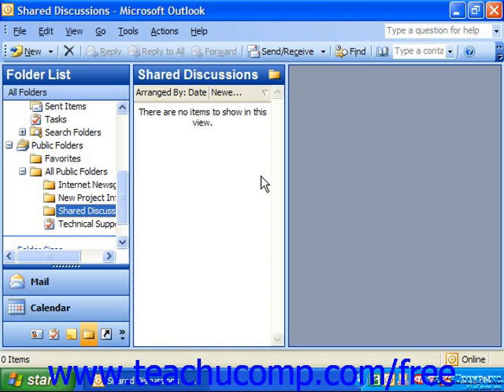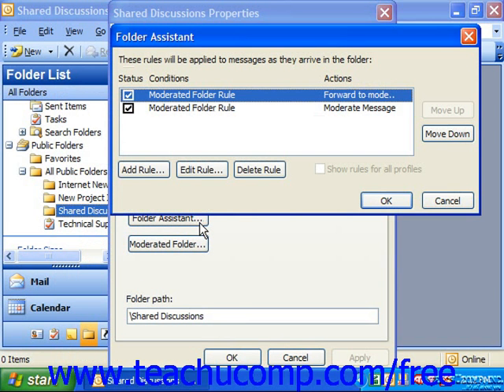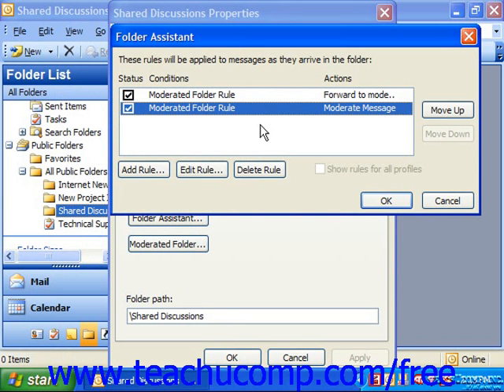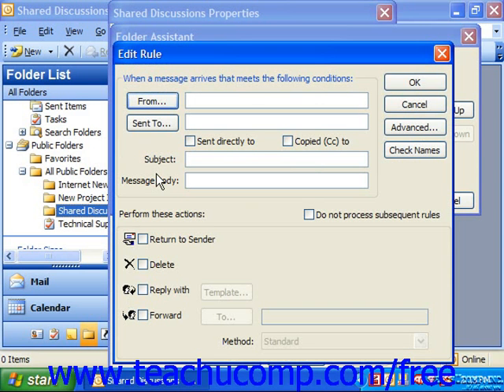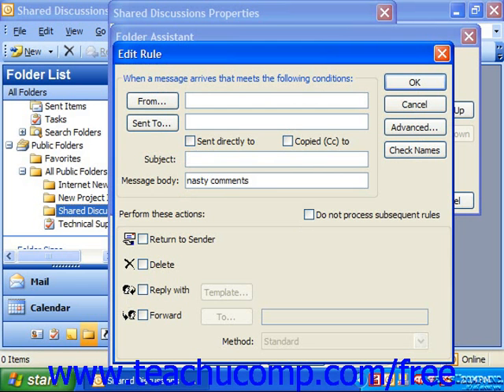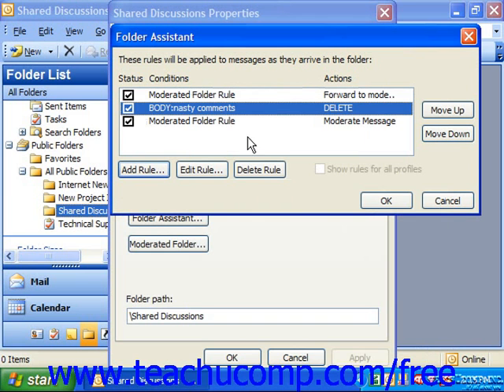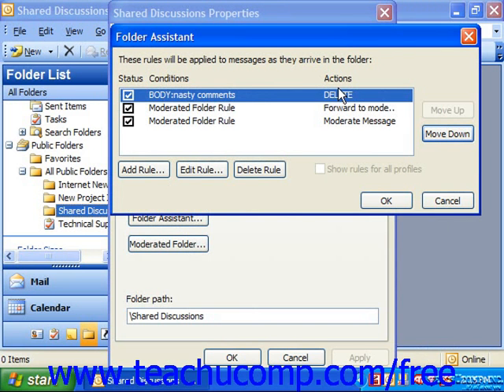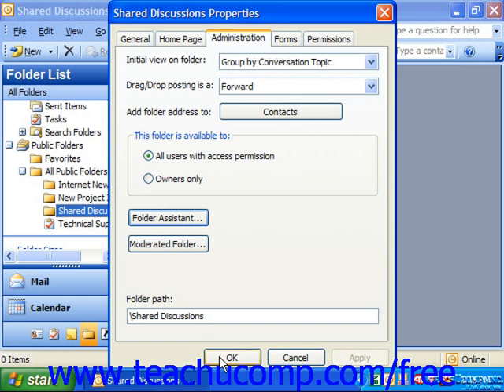Outlook 2003 Tutorial Folder Rules Microsoft Training Lesson 10.7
Learn about folder rules in Microsoft Outlook - the most comprehensive Outlook tutorial available. Visit us today!